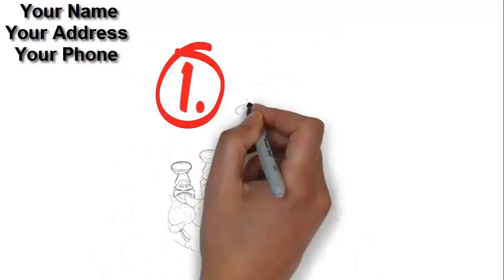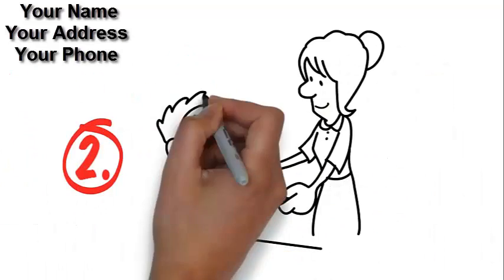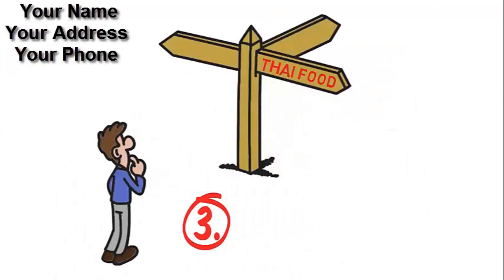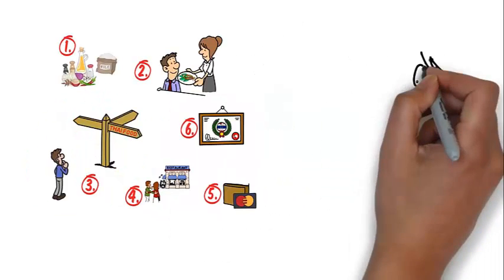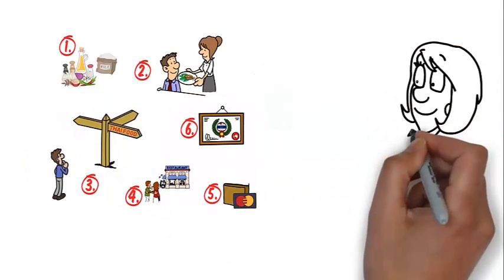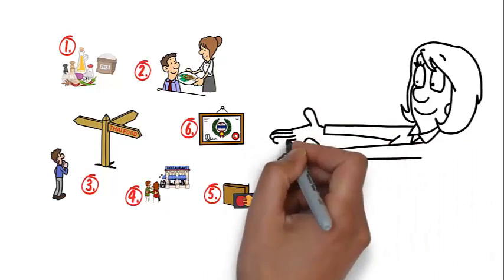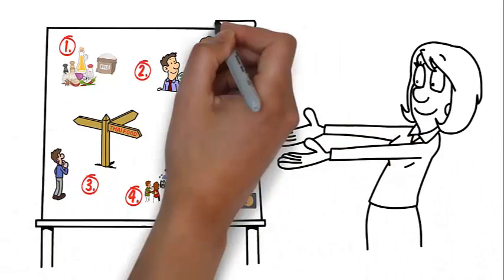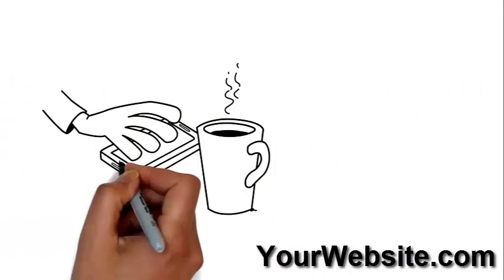restaurants demos thia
restaurants demos thia restaurants demos thia 10 Reasons Why Your Business Needs a Local Biz Video

Part of Google’s algorithm for search rankings considers the amount of time visitors stay on your website, which is one reason online video is seeing explosive growth. Local Biz videos have boomed in popularity over the past year due to their affordability and proven effectiveness in growing a business. This makes local biz videos an excellent marketing tool. Increasing your conversion rates, clarifying your product, and boosting your sales are just 3 of the 10 reasons your business should have an local biz video.

According to a recent survey conducted by Video Rascal, 85 percent of people are more likely to buy a product once they see an accompanying local biz video. Local Biz videos help budding business owners keep tally of how many visitors on their sites could become actual customers. Although most businesses manually count sales to see what products are most popular, local biz videos keep track of what product or service potential customers are interested by displaying the number of views on each video.
Clarify the Objective of Your Product

Text can be tricky since there are so many ways people can interpret what they read. Local Biz videos take the guess work out of explaining the usefulness and basic function of a product or service. People gain a better understanding of a product or service once they see and hear someone explain it. An local biz video helps you to connect better with your potential customer by explaining what your business can do for them and why they should choose you over other competing businesses.
Generate Increased Interest

More and more businesses are choosing to use social signals to spread the word about their businesses. They do this by using media such as images and videos to generate interest in their product. According to a study published in The C100, over 70 percent of Internet users watch videos online, and over 50 percent of the population will watch videos this year!
Rank Better in Google Search

Statistically speaking, stale websites don’t do well. Websites that contain endless pages of block text and images rank low in Google search, which means less exposure. This also scares away customers who want to quickly understand a product, and purchase it right then and there. In most cases, the average person takes less than a minute to make a purchasing decision. An local biz video will get their attention immediately.

Note: According to Spork Marketing and several others, websites with videos rank higher in Google universal searches.
Increase Web Traffic

Help Your Audience Retain Information

The average person retains only 10 percent of what they hear, but 50 percent of what they see according to a study conducted by Wharton Research Center. What does this mean for your business? An increase in word-of-mouth advertising. Word-of-mouth continues to be the main way that businesses attract customers. If the customer likes your product, they’ll share your video.
Liven Up Your Pitch

A paper pitch is…let’s face it—boring! Liven up your pitch by using an local biz video. PowerPoint slide shows and pamphlets with a bunch of words and pie charts don’t do much to engage your audience. However, a well produced local biz video with a solid script and engaging visuals can capture the attention of your audience immediately. Local Biz videos are especially helpful if you have a complicated product or service.
Grab Audience Attention

You can only go so far with traditional web content. In a failed attempt to bring more interest to a product, some business owners cram loads of pictures, flashy animation, and colorful fonts on their web page, which does two things:

    Confuses the potential customer.
    Slows down the load time of the web page.

Both of these results are total disasters for businesses. Why not take all of those cool ideas and have them played out in a video. It keeps the website looking clean, while providing enough material to engage a potential customer.
Easily Shareable

An local biz video doesn’t necessarily have to be confined to just YOUR site. In fact, free video hosting sites such as YouTube and Vimeo have useful tools that allow you to upload your videos and use keywords to draw interest to them. The added bonus to using these sites is that they are Smart phone compatible, whereas your site may not be viewable on handsets. Videos are easily shareable, unlike text web pages. People are more likely to share and watch videos on the Internet than read text blocks on a website.